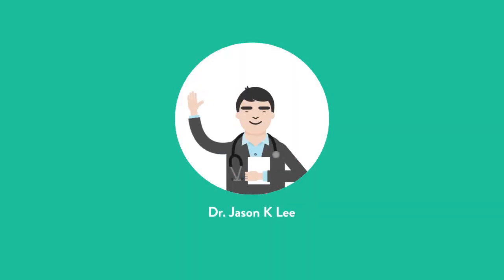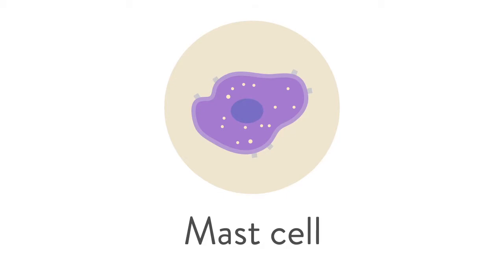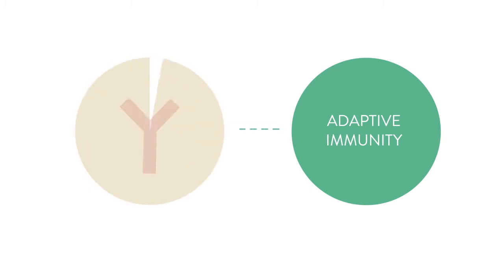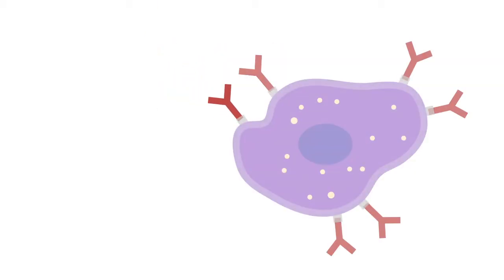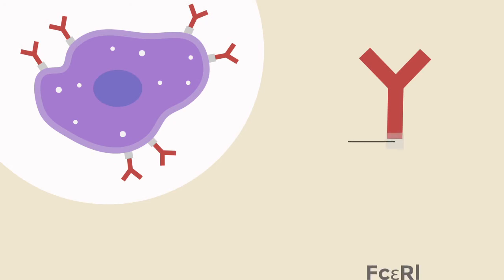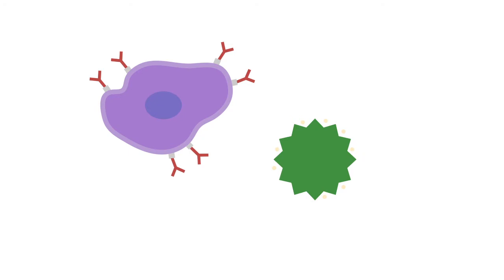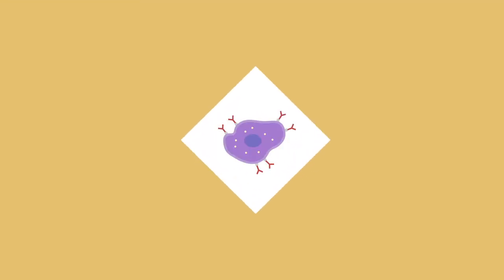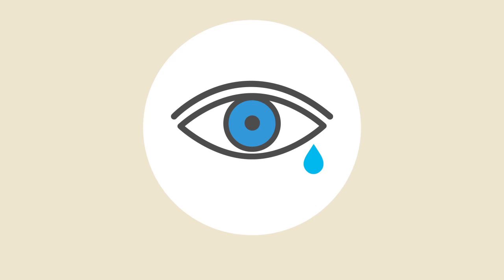Ocular Allergies Chapter 2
Everything you want to know about eye allergies. Allergies affect hundreds of millions of people worldwide and ocular(eye) allergy affects approximately one in five people worldwide. We are working hard to bring you the best information about ocular allergies.

Covers :
• Mast cells
• More on innate and adaptive immunity
• Allergy antibody IgE and FcERI receptor